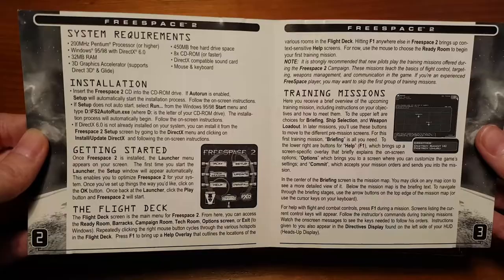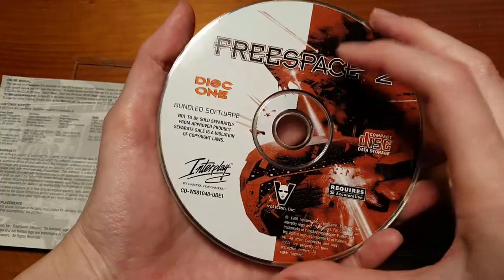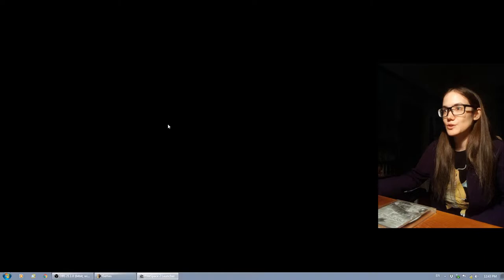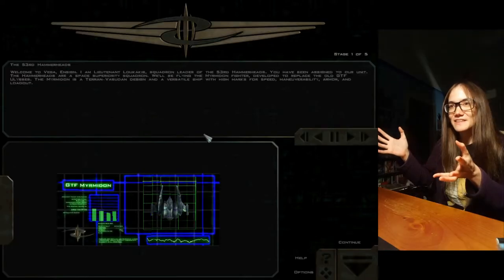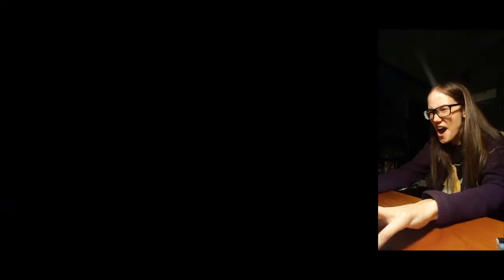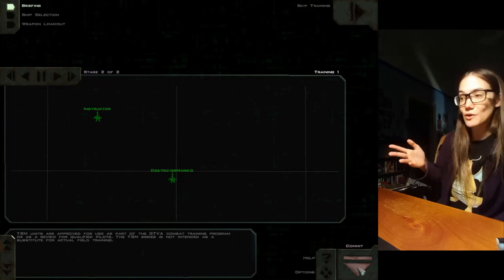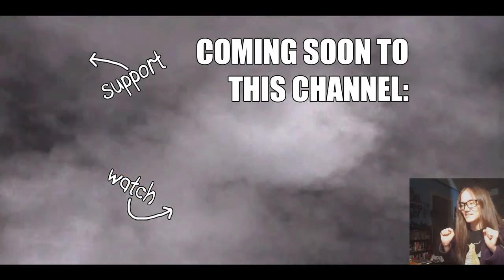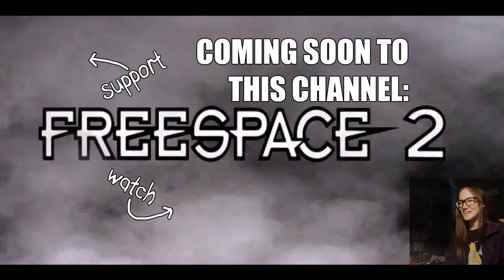FreeSpace 2 Let's Play Trailer (Original 1999 CD-ROM Version)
Coming soon - I'll be trying out the original CD-ROM version of Freespace 2!

The song used in this video is a DestroyerMariko original work-in-progress.

Links!